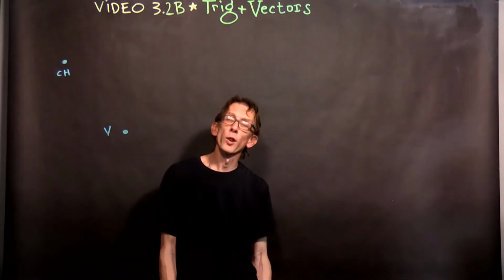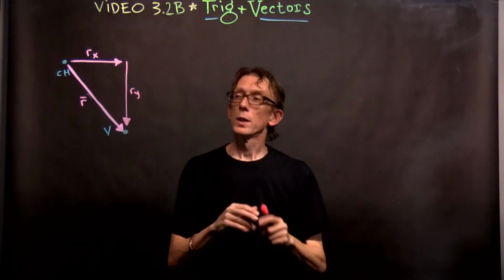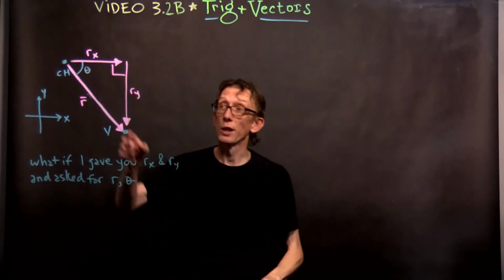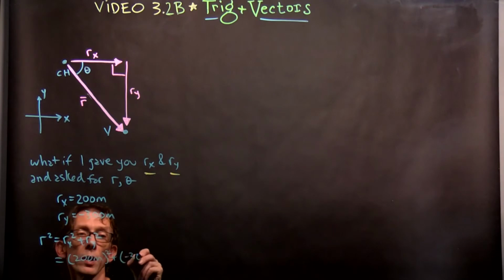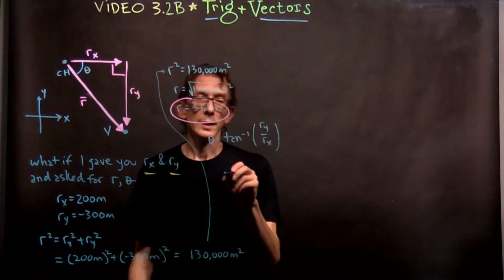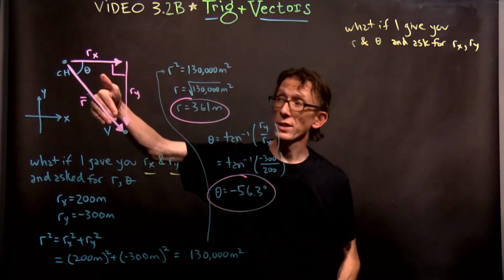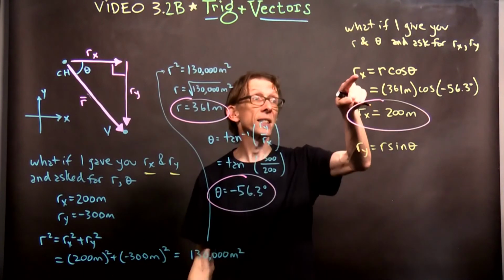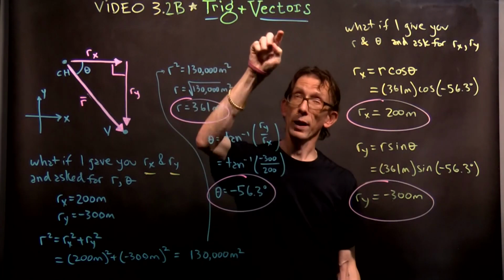PHY 102 Video 3-2B: Trigonometry and Vectors